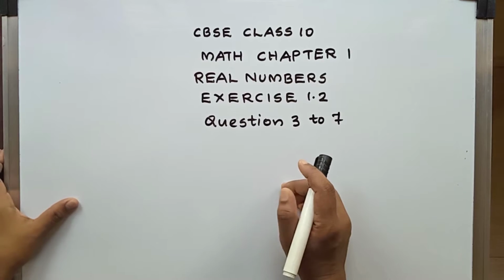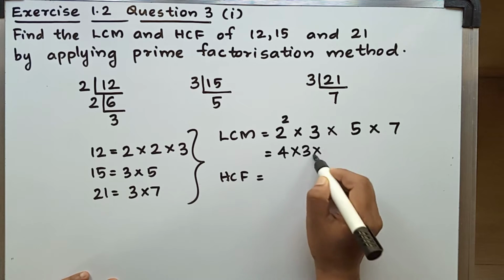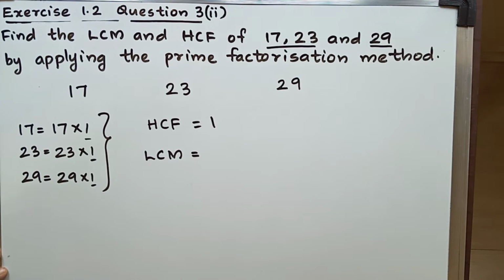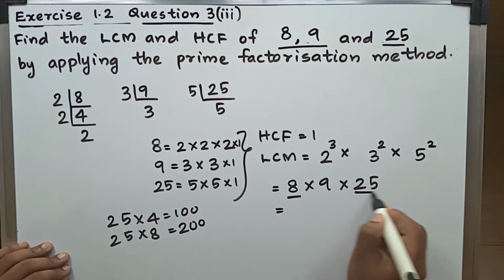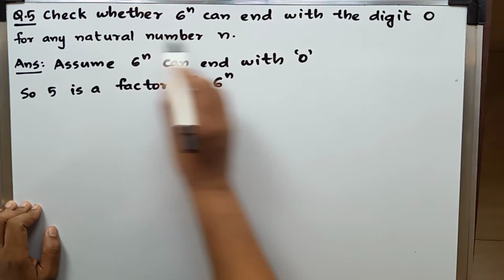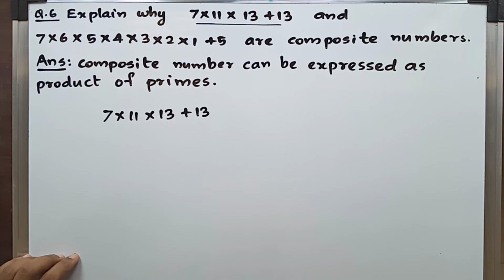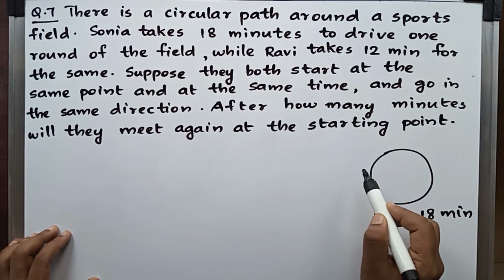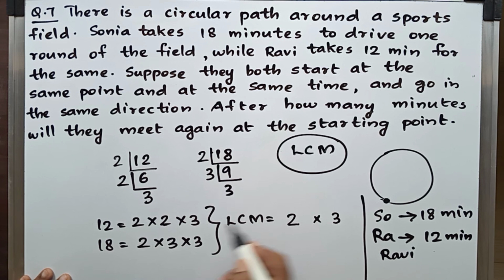CBSE class 10 MATH | CHAPTER 1 | Real Numbers | exercise 1.2 | question 3-7